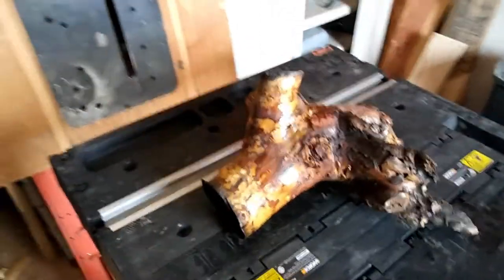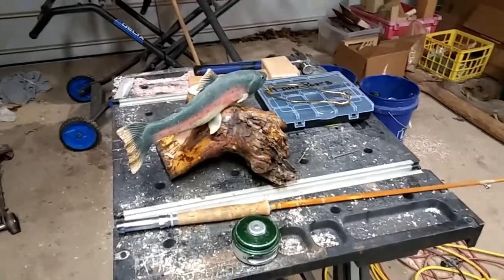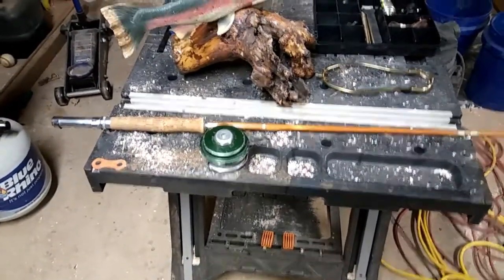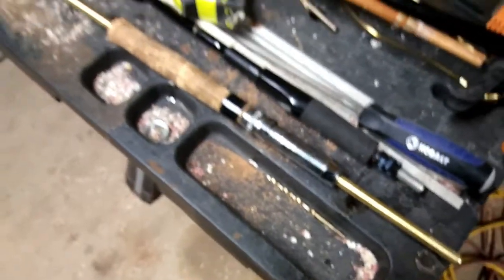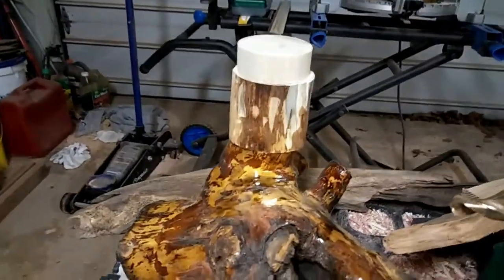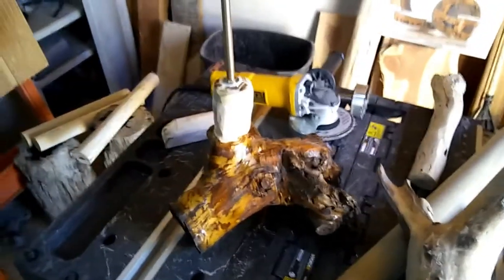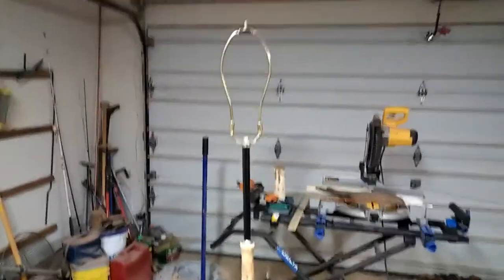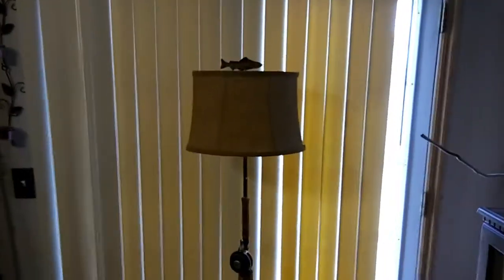My second Fly Rod lamp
Built another fly rod lamp to replace the one I sold